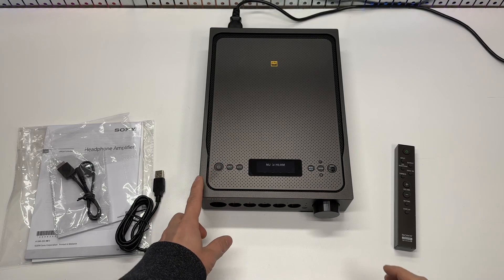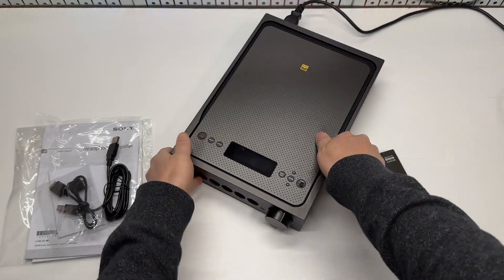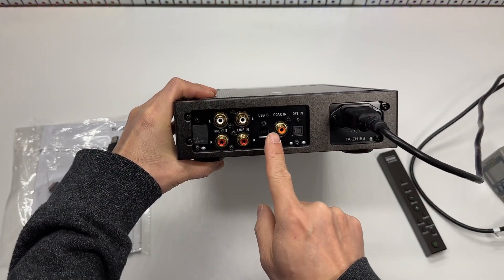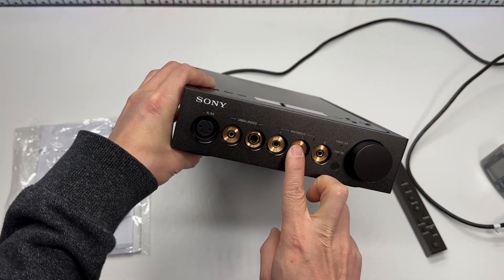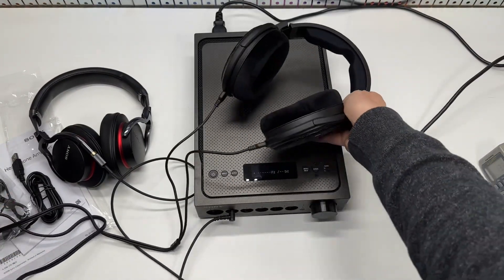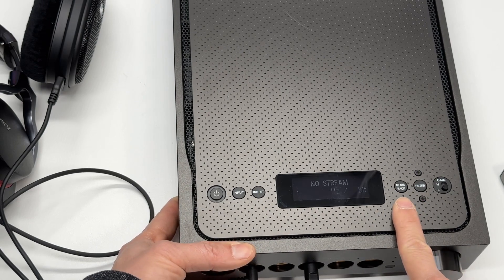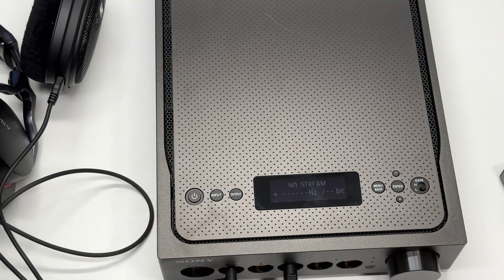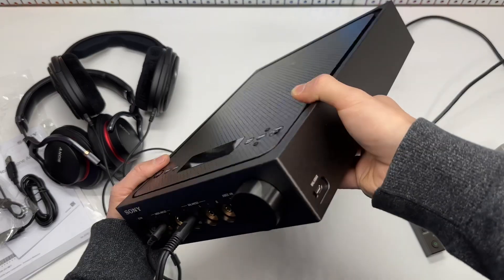Sony Headphone Amplifier TAZH1ES Overview (Signature Series Audio Component)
Up to 600 ohm. Sony TAZH1ES
Follow me on Amazon (Daily Live stream)

Headphone output: balanced Connection: 4.4mm, 3.5mm x 2, XLR4/unbalanced Connection: 6.3mm, 3.5mm, headphone input: Walkman/Xperia portable to charge Walkman)/USB
Da hybrid amplifier circuit for a sensitive and natural sound, DSD remastering engine converts all PCM source to DSD 11.2MHz, DC phase linearizer simulates the phase character of an analog amplifier
Acoustically tuned panel eliminates unnecessary resonance for sound, fbw chassis (frame, Beam and wall structure) provides rigid structure, eccentricity Insulator prevents mechanical resonance
Double layer bottom plate for a low point of gravity, analog output - use as a D/a converter or pre-amplifier